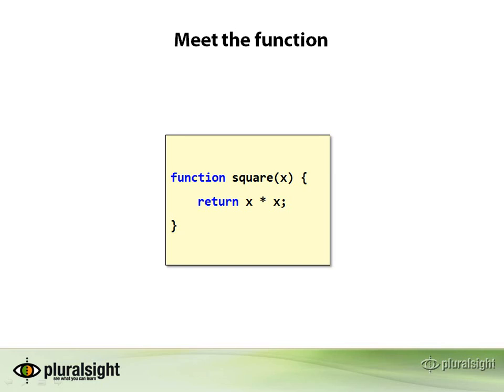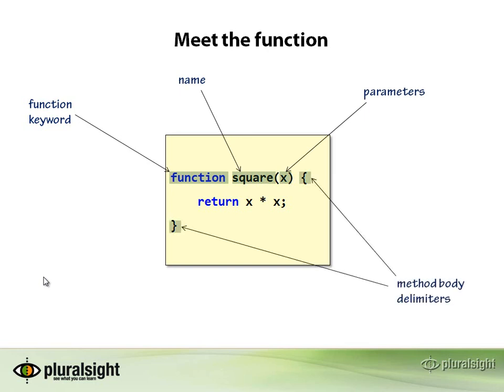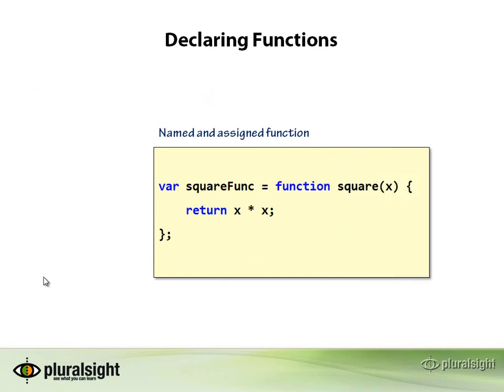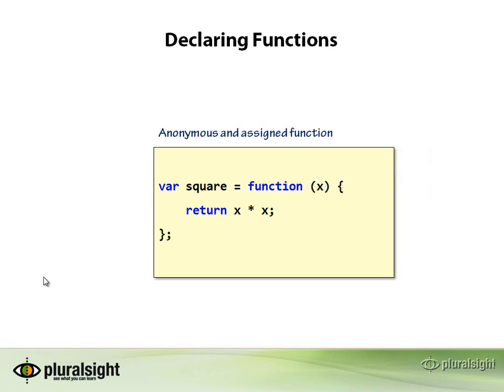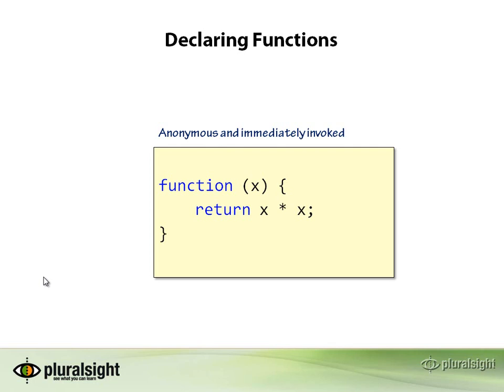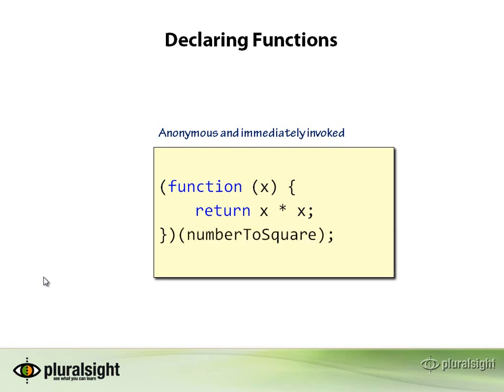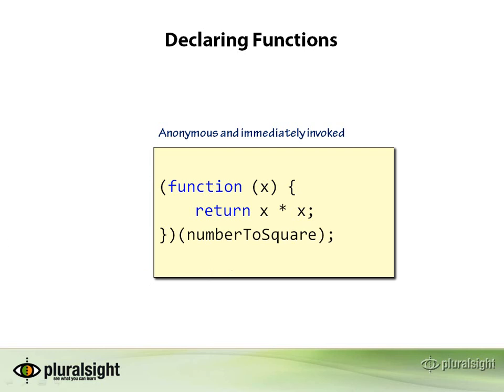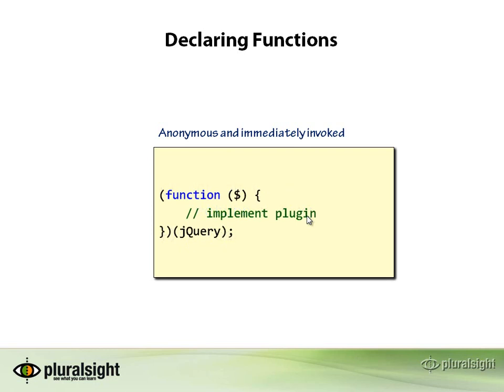02 Meet the Function